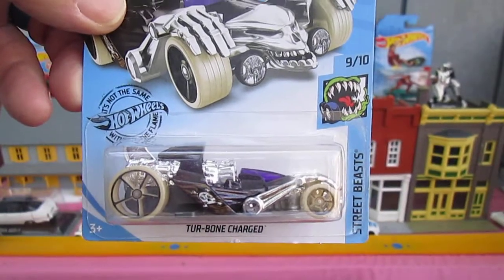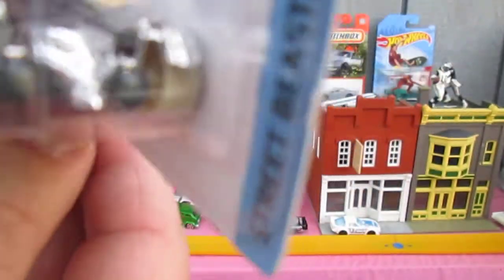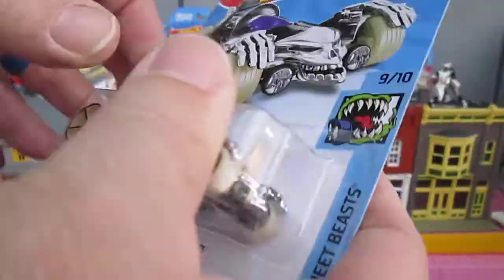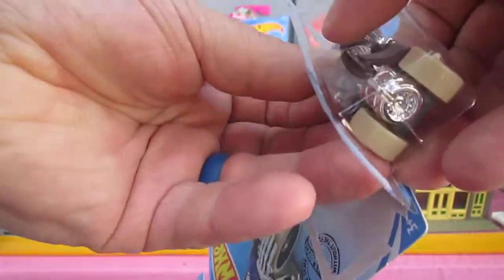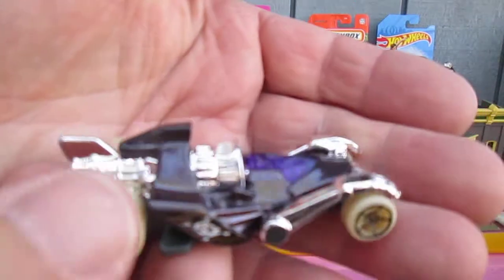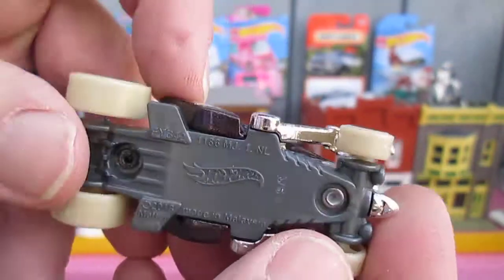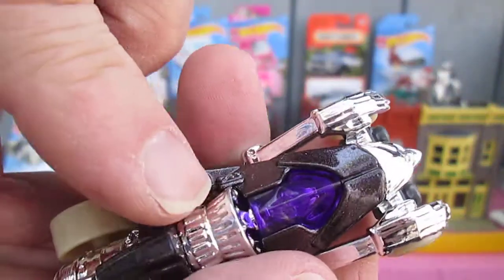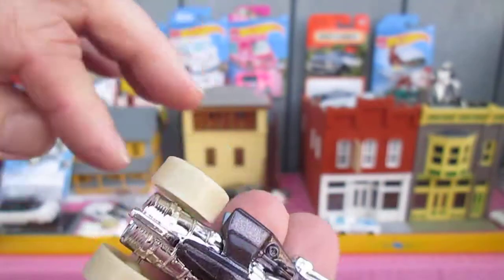Street Beasts Tur-Bone Charged Hot Wheels Toy Monster Car Unboxing and Review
Check out this HW review at Timmys10again Toys.